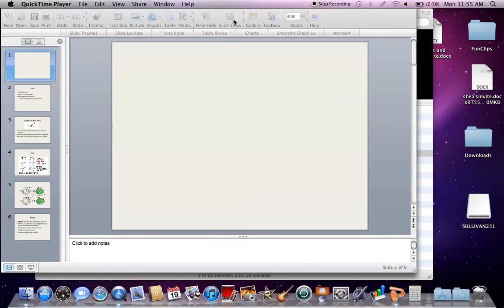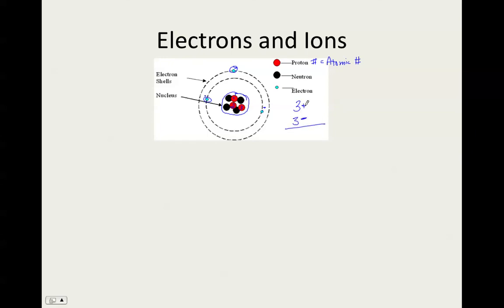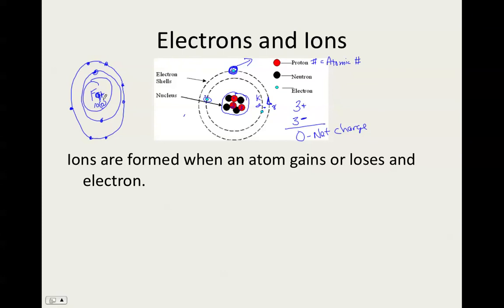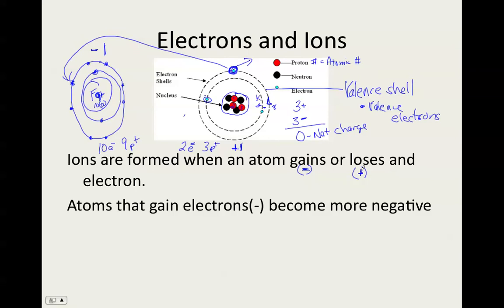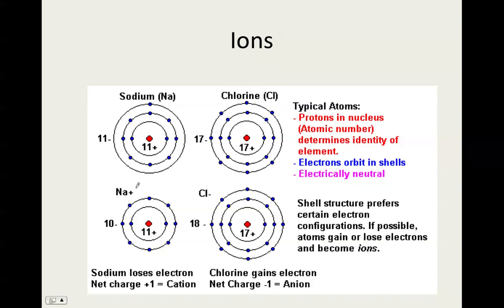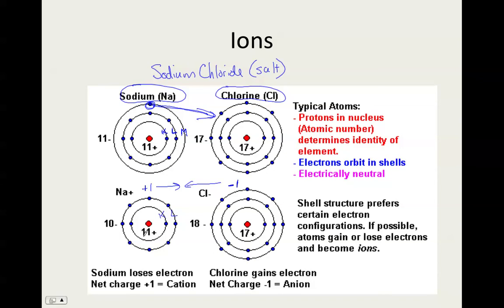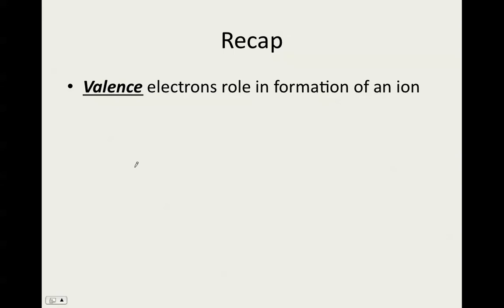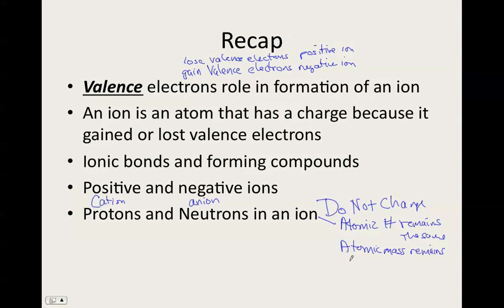Task List #5 - Ions